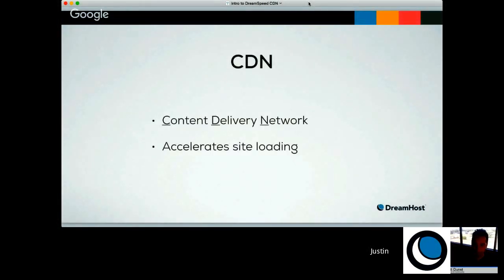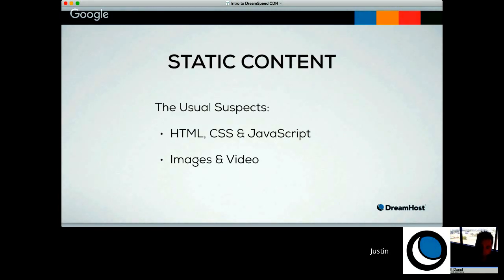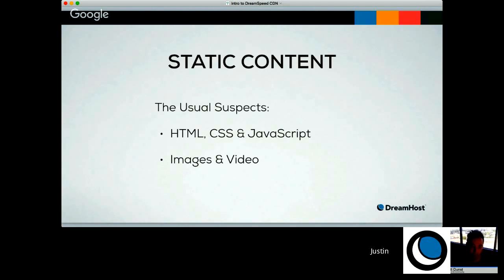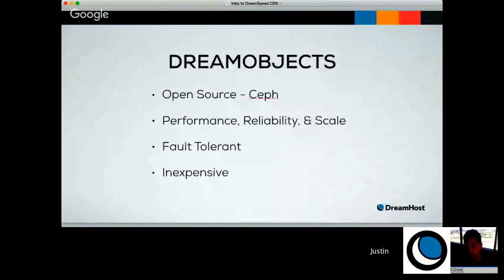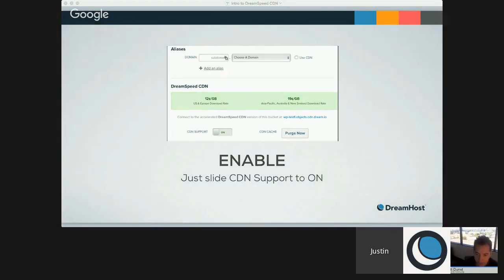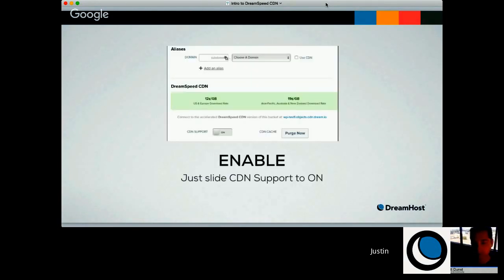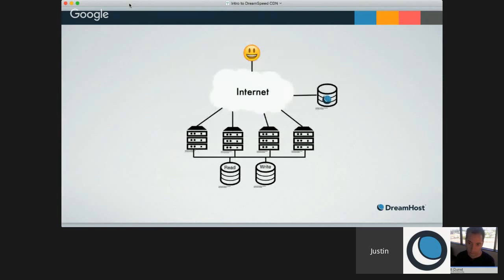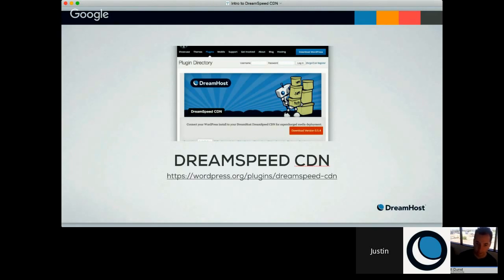DreamUp: Intro To DreamSpeed CDN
You've got a site and you want it to be fast. Learn what a CDN is and what makes DreamSpeed unique. Find out what content is best suited for a CDN and how to configure it. And find out how we've simplified the process by integrating it with DreamObjects.